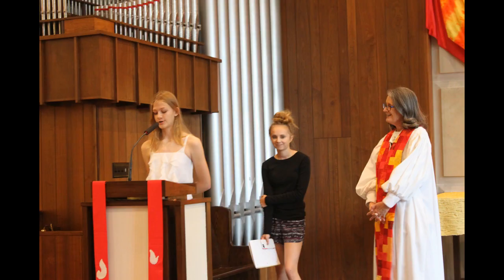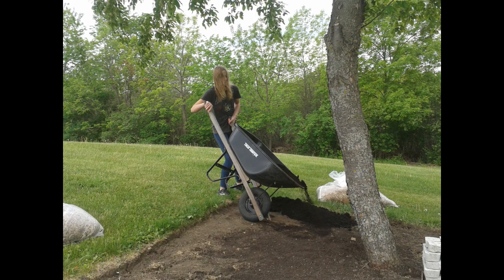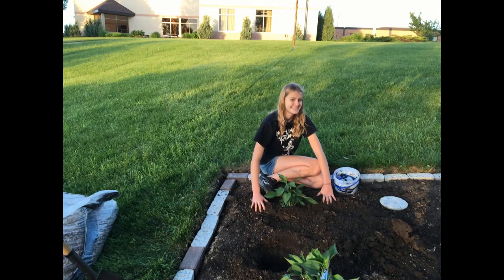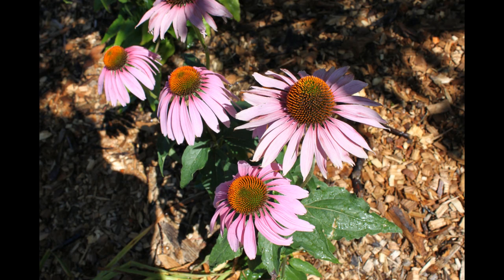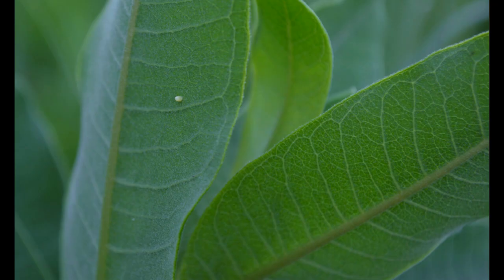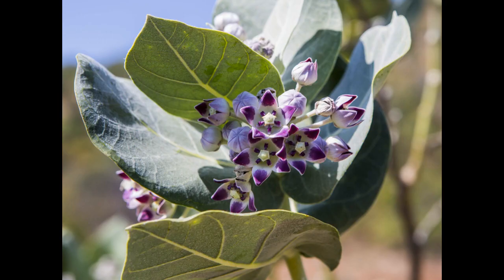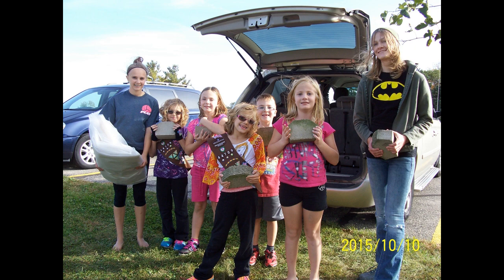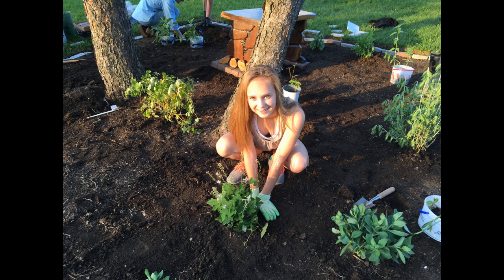Our Butterfly Peace Garden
The video for our 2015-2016 Butterfly Peace Garden Girl Scout Silver Award Project.